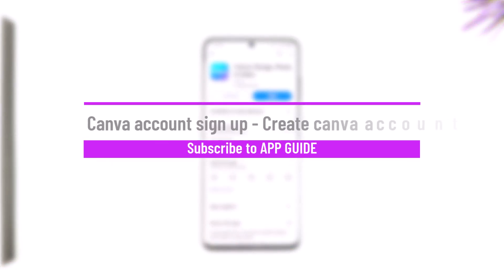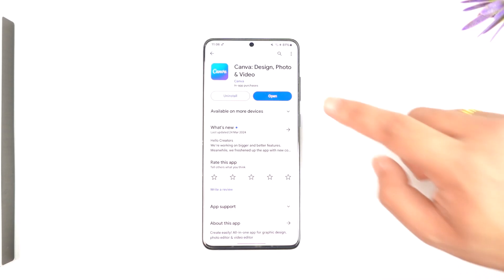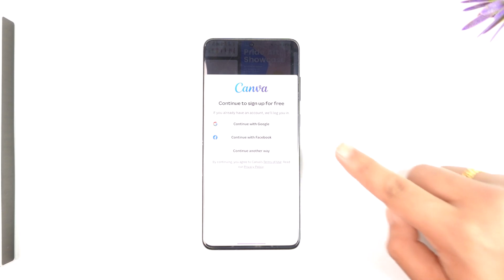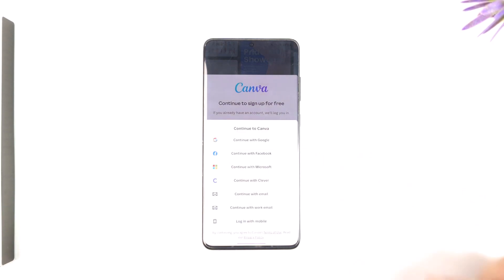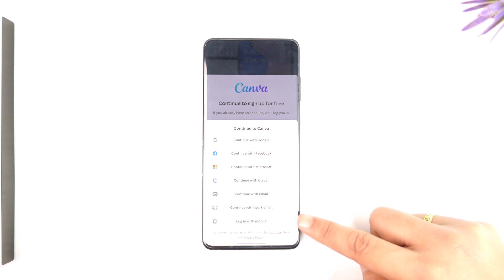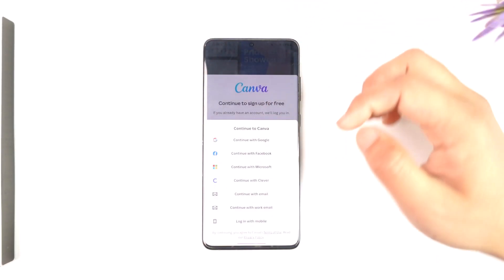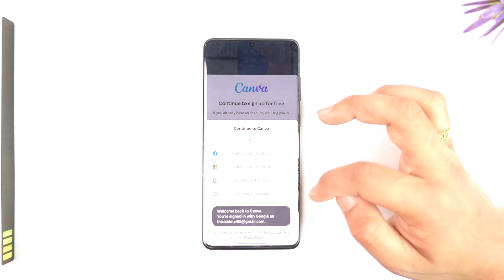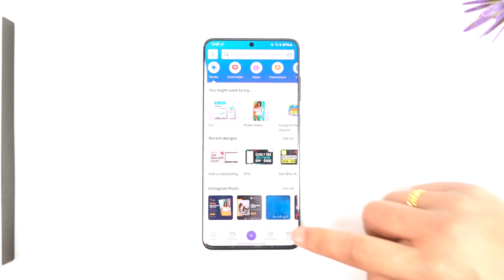Canva Account Sign Up - Create Canva Account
This video guides you through an easy step-by-step process to create a Canva account. So make sure to watch this video till the end.

~ Chapters:
0:00 Introduction
0:11 Create Canva Account
0:52 Conclusion